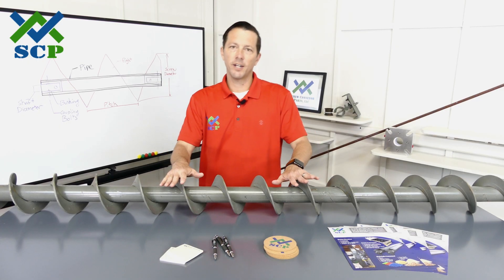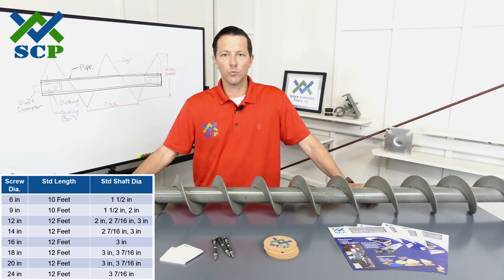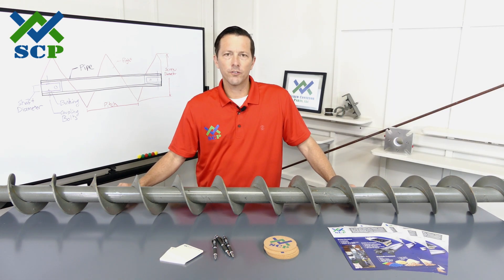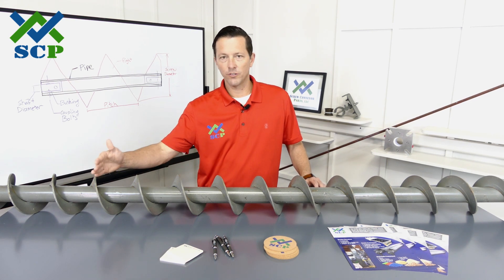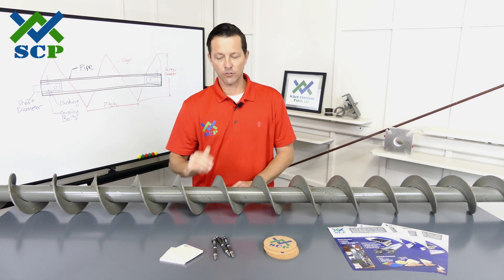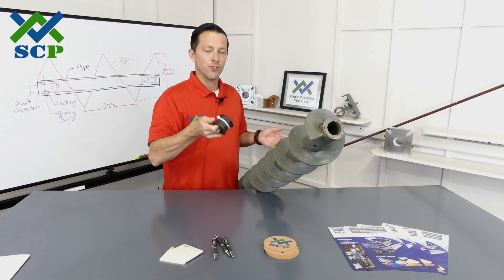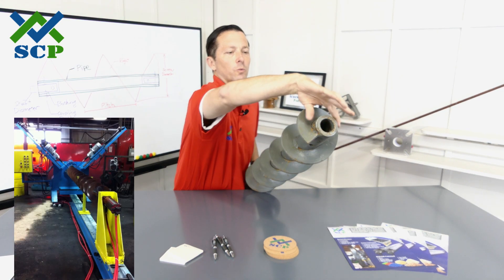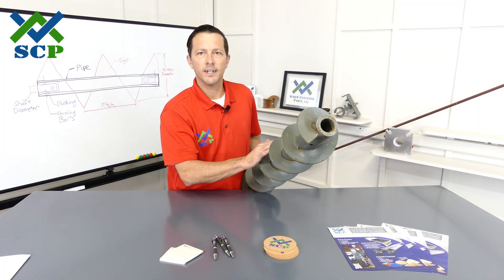Learn about Screw Conveyor Screws with SCP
The screw is the heart of the screw conveyor.  The screw rotates to provide forward motion to the powder bulk solid being conveyed.  Screw are available in a verity of configurations and lengths.  Learn more about the basics of screw conveyor screws with this video.